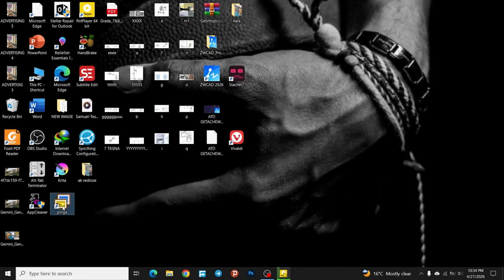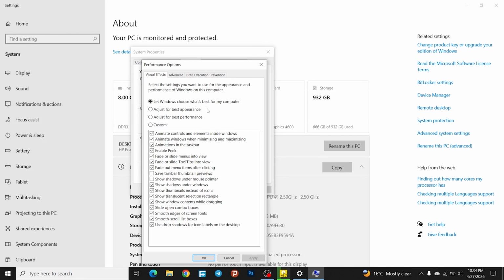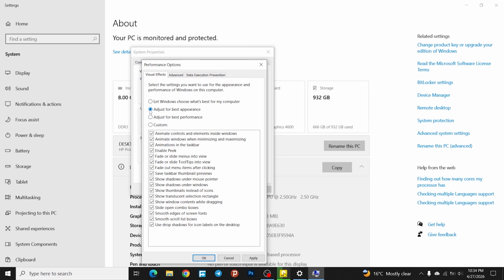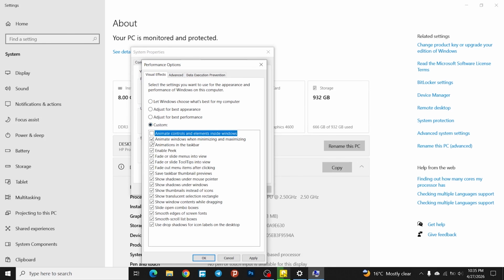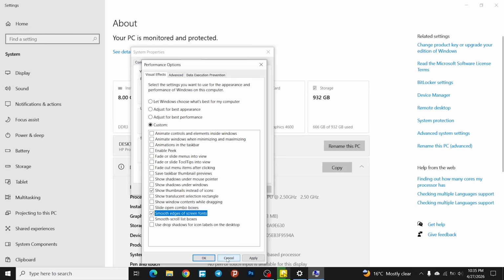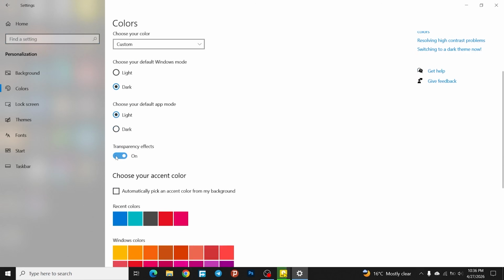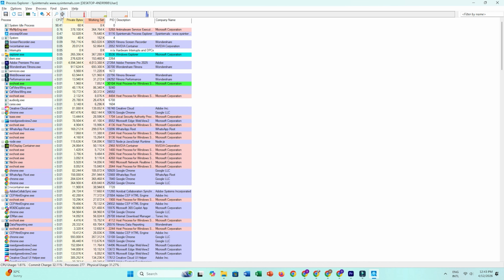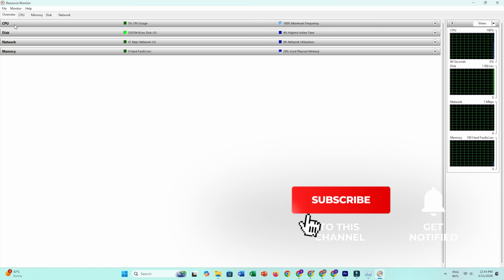99% Miss This Windows 11 Trick for Instant Performance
If your PC is dragging, stop blaming your hardware. Right now, Windows 11 is actively throttling your own computer’s performance with useless visual effects, animations, and transparency tricks you never asked for. Microsoft enables this "performance tax" by default because it looks polished, but polished isn't the same thing as fast. In this Software Navigator deep dive, I show you the correct method to rip these useless animations out of your operating system without making your screen look like a jagged mess from 2001. We navigate the hidden "Advanced System Settings" to perform a surgical audit—unchecking redundant fades and shadows while keeping critical settings for crisp fonts and thumbnail previews. We also muzzle the GPU by killing the "frosted glass" transparency effects that waste cycles in real time. Reclaim your processor and make your UI incredibly snappy in under three minutes.